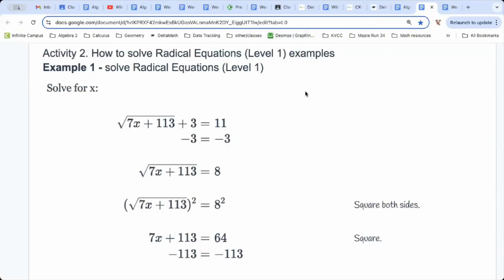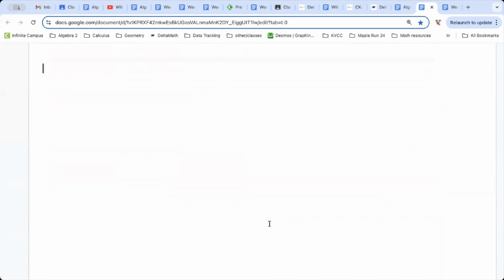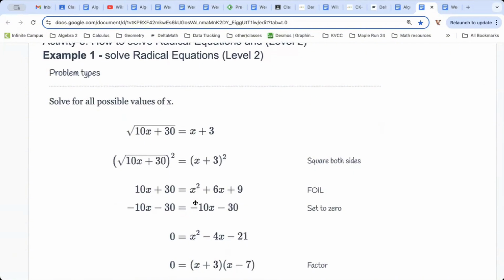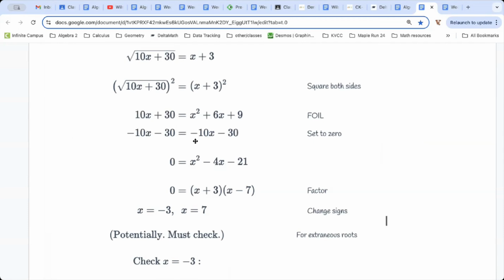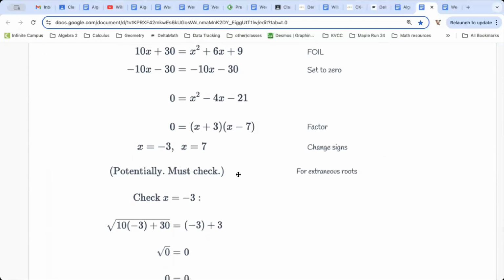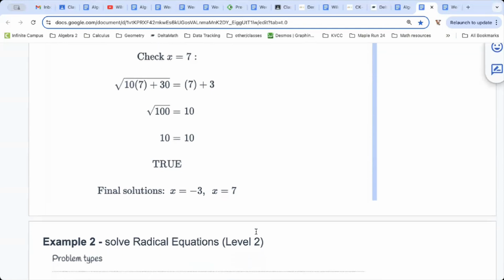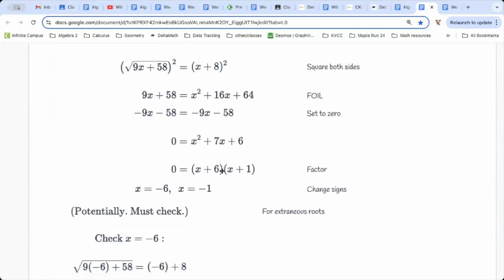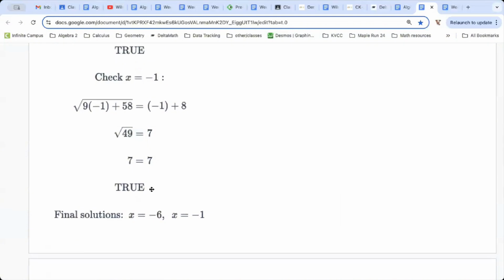Solving Radical Equations Levels 1 and 2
Level 1 only requires solving simple multi-step linear equations
Level 2.requires the skills of a) multiplying binomials and 2) solving quadratic equations by factoring.